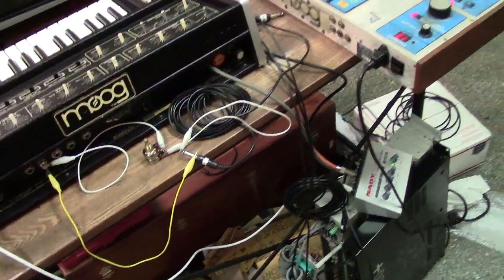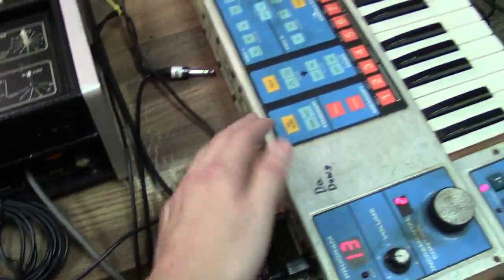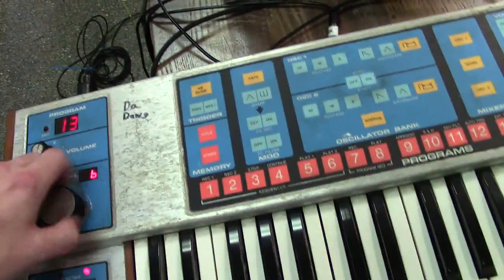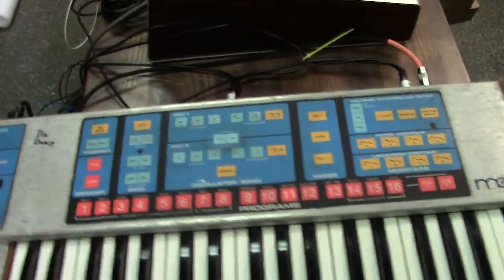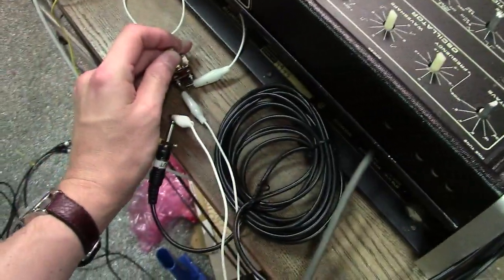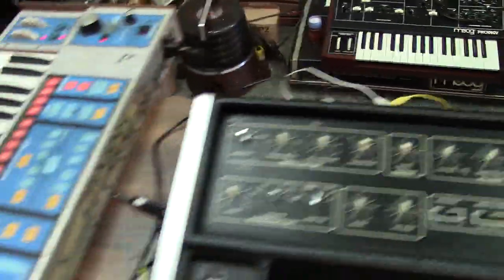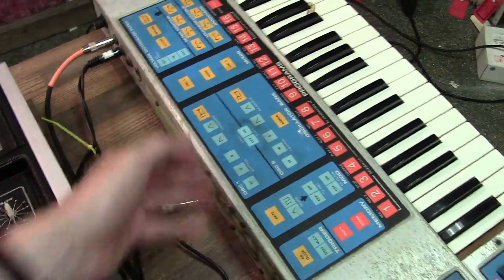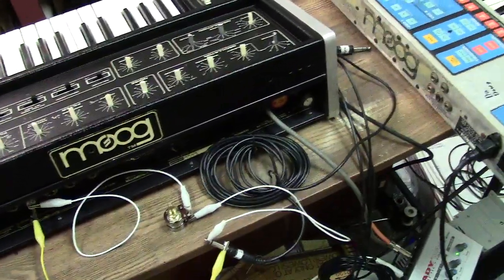How to interface the Moog Source with vintage moogs (by Synthpro_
Hi guys,

this is a follow up video from my las video on how to use the Moog open interface. I could not really get the Moog Source to work as the master until I was sent a copy of the owner manual and it explained the setup.

My apologies for the roughness of this video, had already packed the nice Moog Source away and was using, "Da Dawg" which is a Source I salvaged from my parts pile.